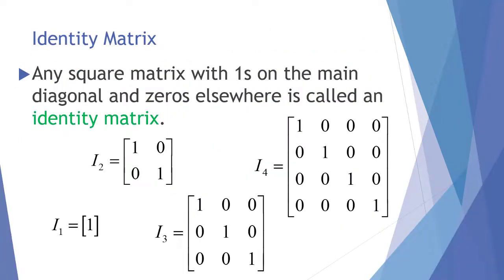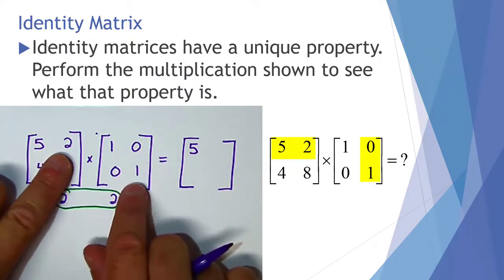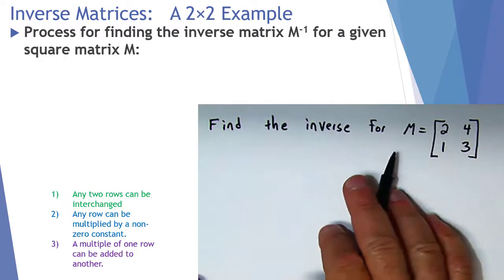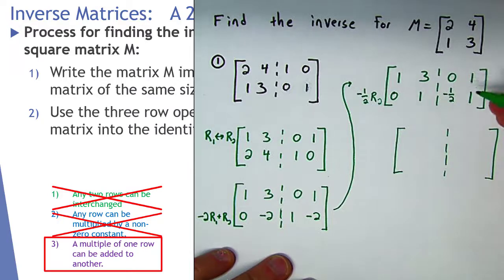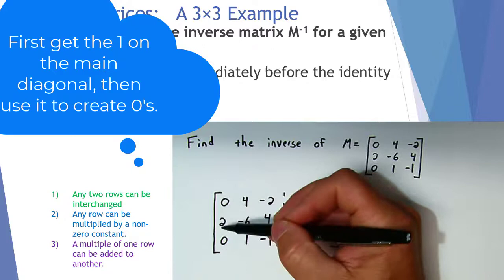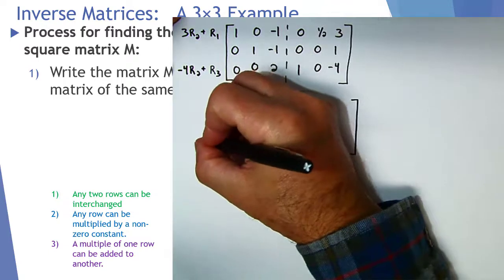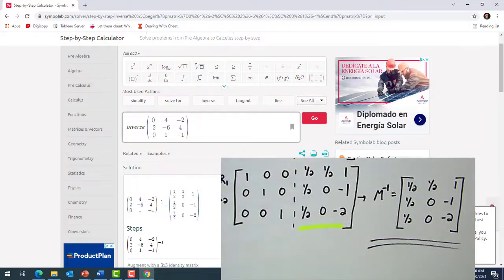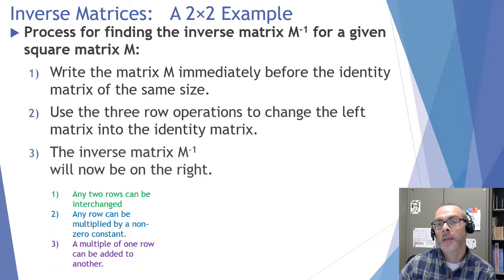OLD Math & Logic: Identity and Inverse Matrices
This lesson introduces the identity matrix for matrix multiplication and the idea of an inverse matrix.  A process for finding and checking inverse matrices is also shown.